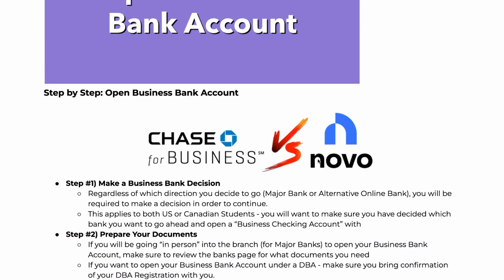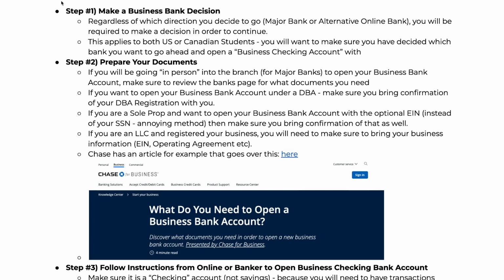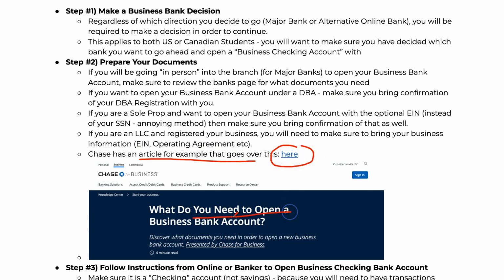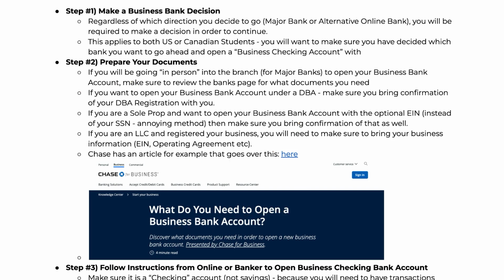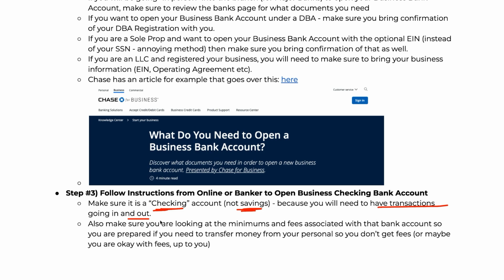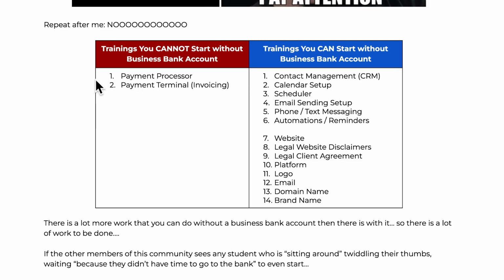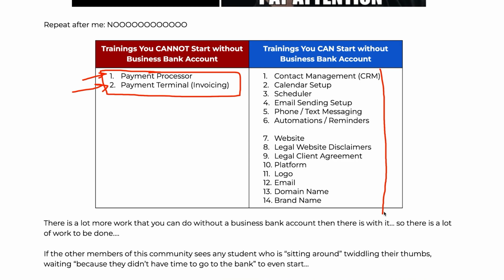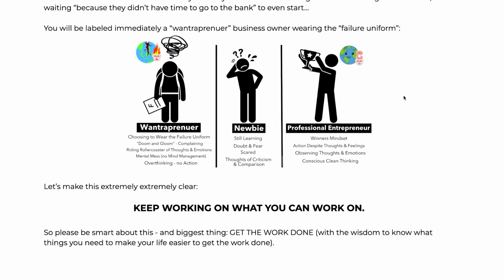Step #1: Open Business Bank Account